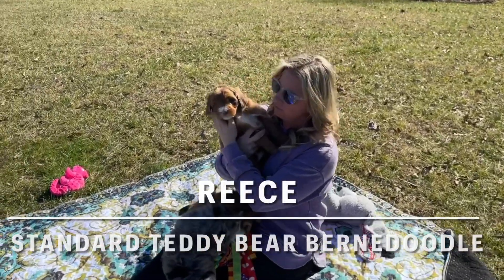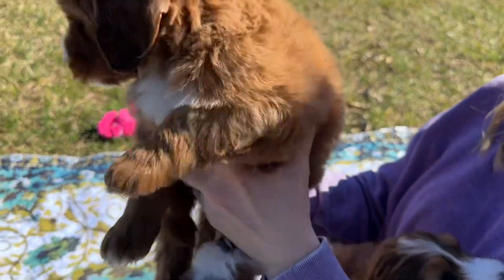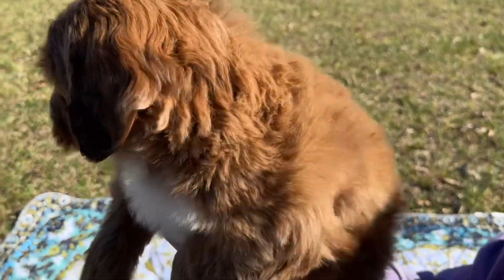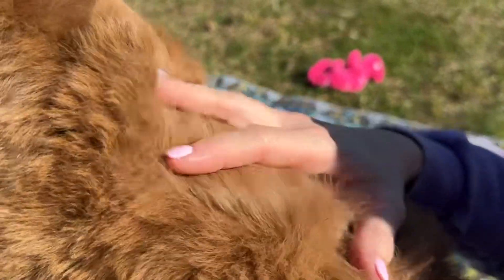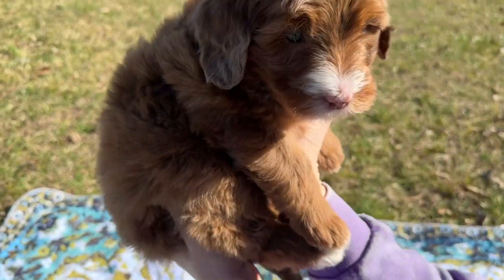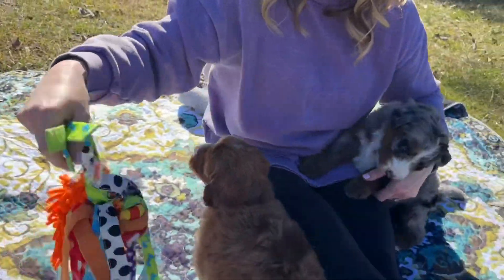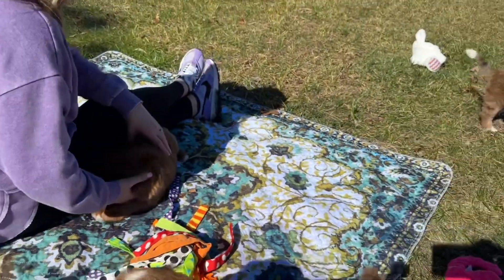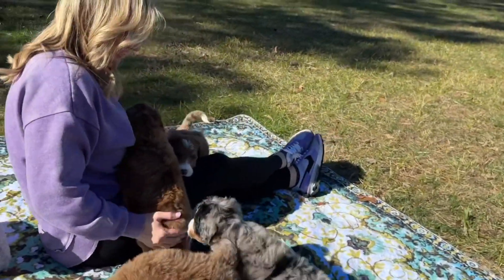Ocoee River Doodles Bernedoodles 2-2024 Jozi Girl Reece